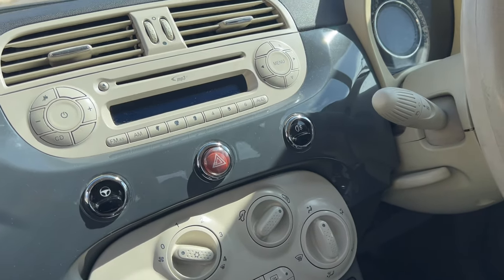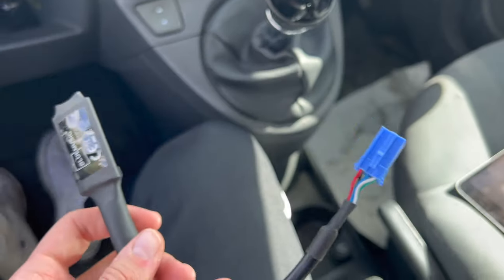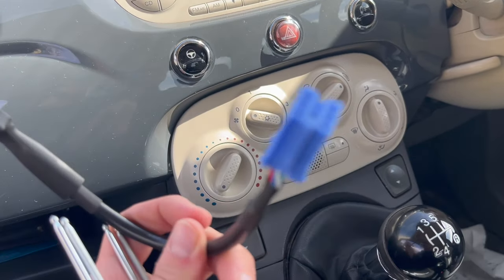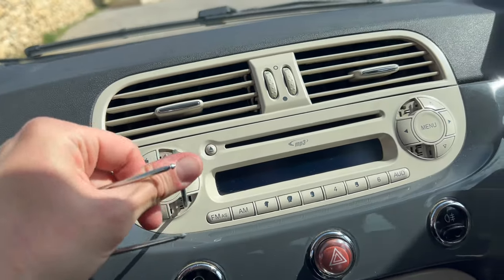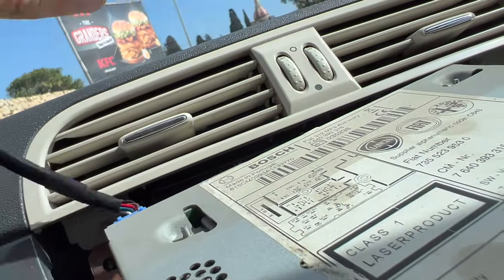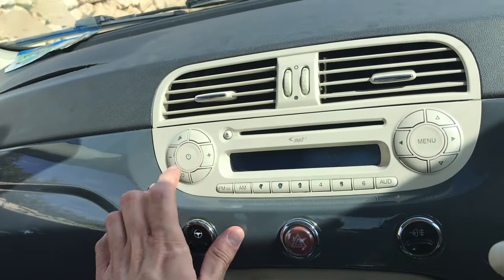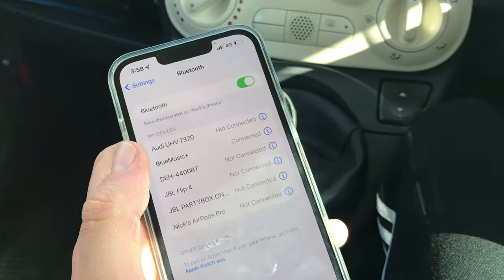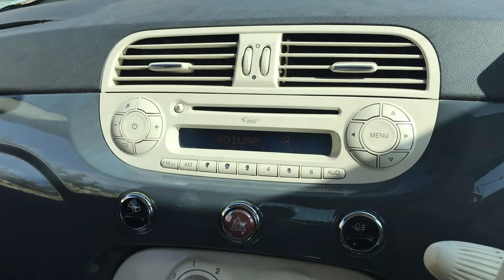Fiat 500 bluetooth or AUX install - Quick, cheap and easy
In this video, I'll show you how to quickly install Bluetooth or AUX in a Fiat 500. This is a simple process and doesn't require any special tools apart from the Bluetooth Module (linked below) and the head unit removal keys which come with the module.

Bluetooth Module (Music Only)

Bluetooth Module (Music & Calls)

Adapter for Fiats with Blue&me package

If you buy from anywhere else, just make sure they come with the head unit removal keys.